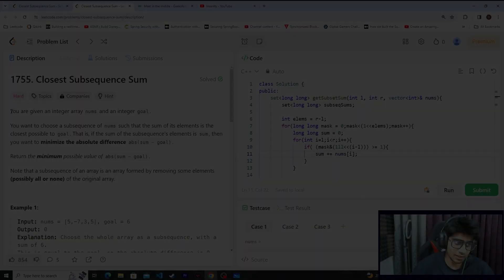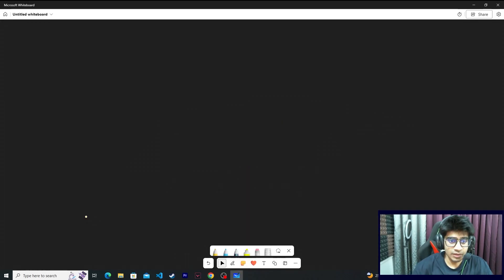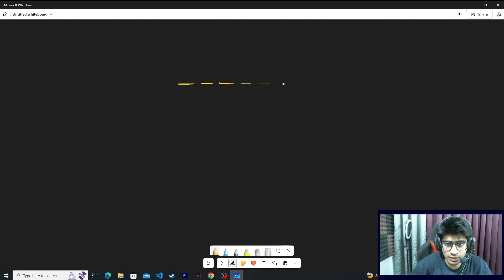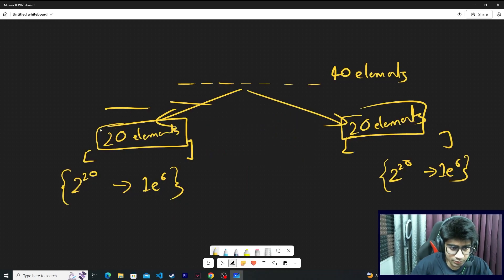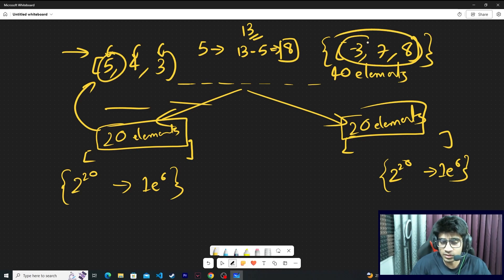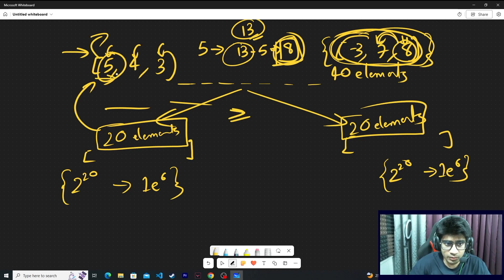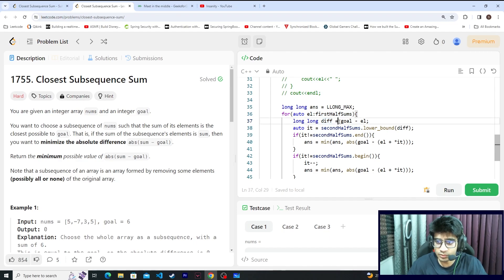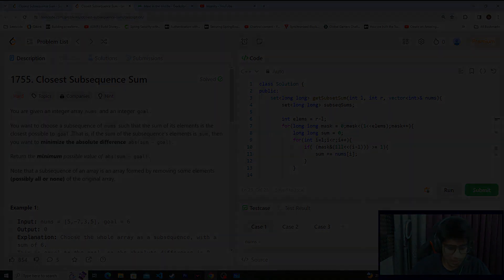Day 46/75: Problem Name: Closest Subsequence Sum | Leetcode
Day 46/75 Done!